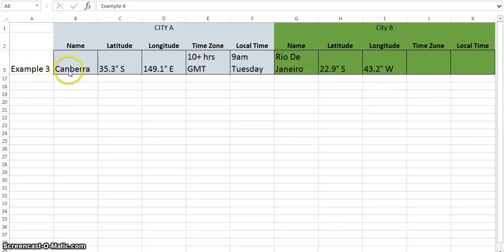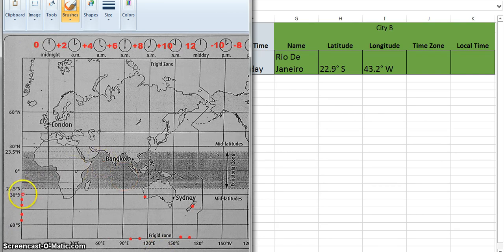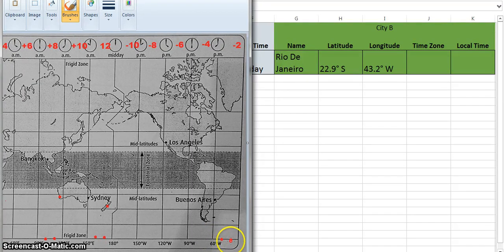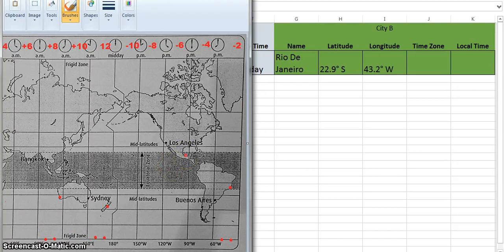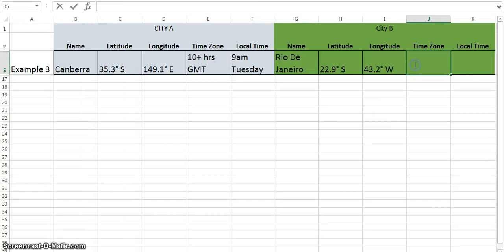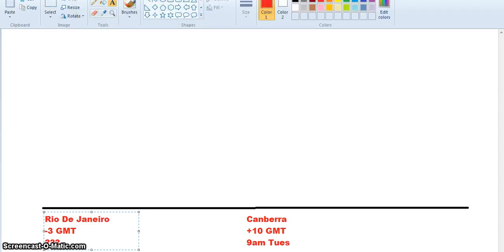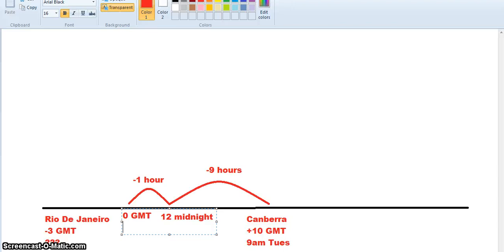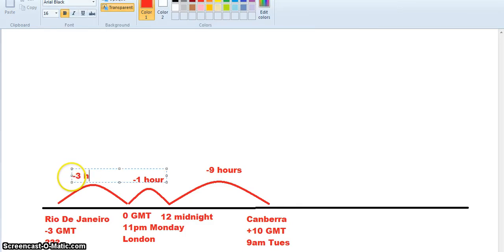Ex3 Can RioDeJaneiro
This video steps through a timezone calculation using a map projection with marked time zones and diagram to visually represent the calculation:

    It is 9am on Tuesday in Canberra +10 GMT
    What time is it in Rio De Janeiro -3 GMT?

Revision Tip:  Try the calculation yourself and then check your answer on the video.